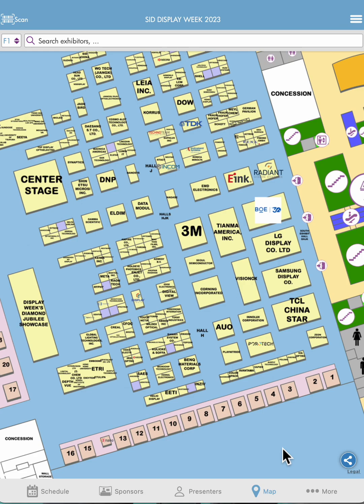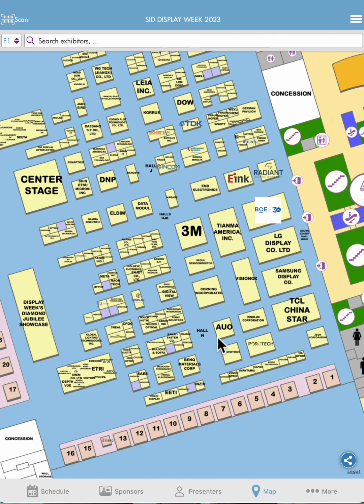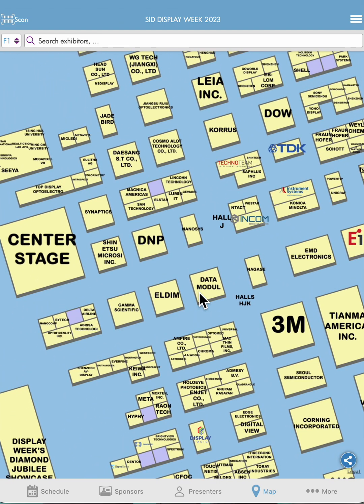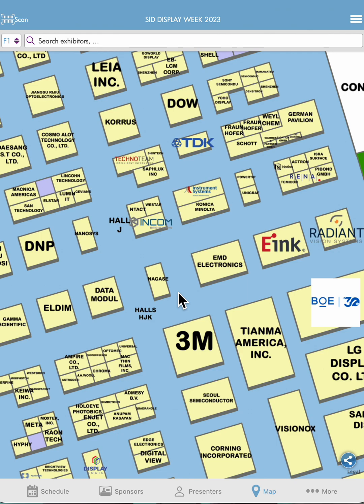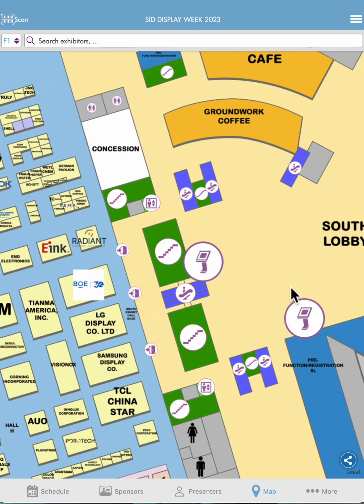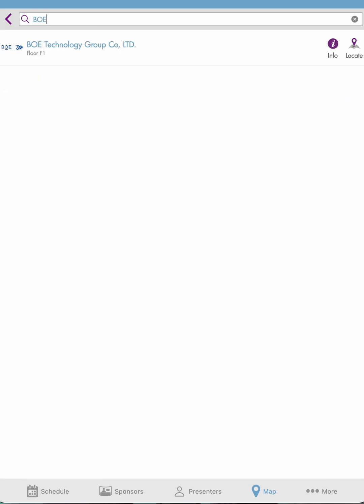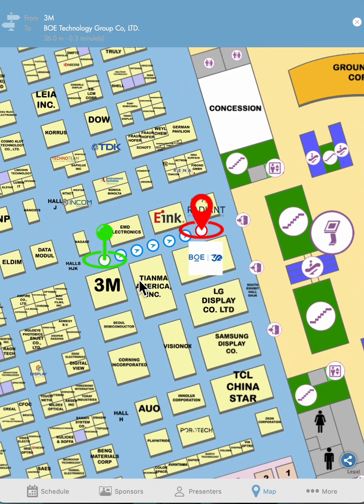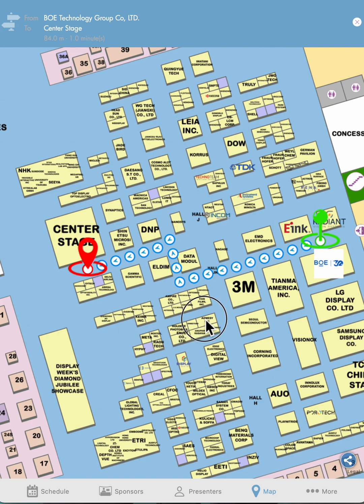InMapz maps for trade show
5 minute demo of InMapz maps for trade shows